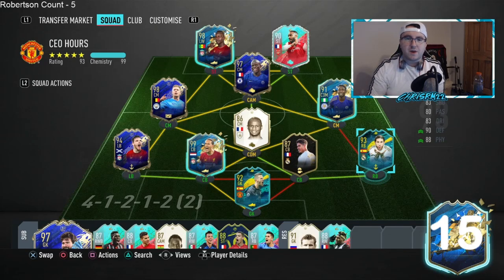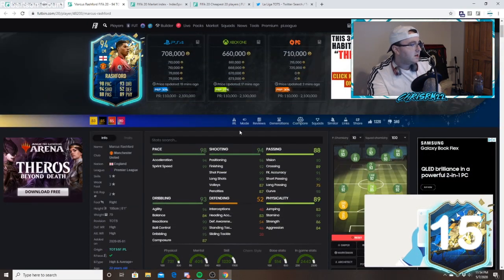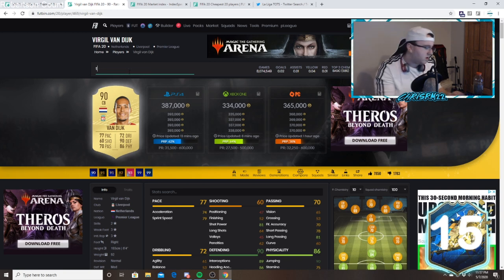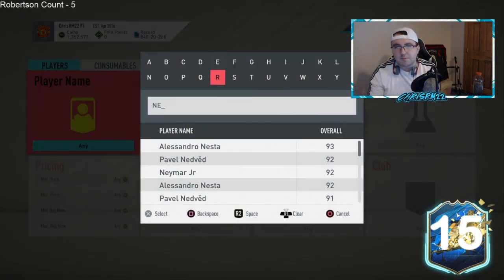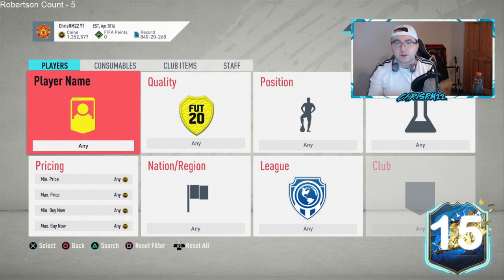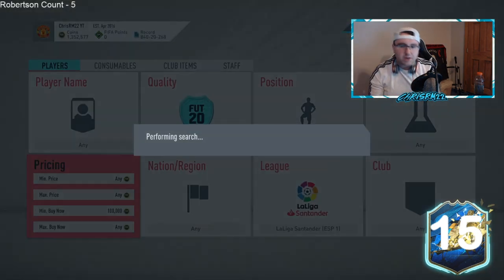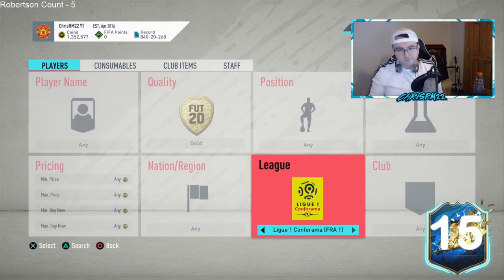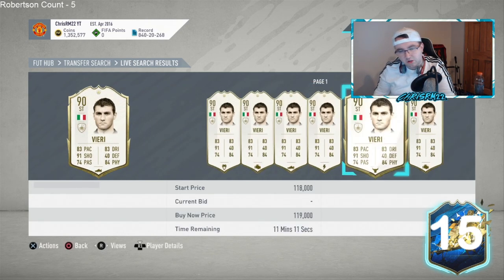HOW TO MAKE COINS DURING LA LIGA TOTS! FIFA 20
Premier League TOTS is finally here and we discussed all things around the market today.

FIFA 20 COMMUNITY TEAM OF THE SEASON
FIFA 20 HOW TO MAKE COINS BEFORE TOTS
FIFA 20 TEAM OF THE SEASON MARKET WATCH
FIFA 20 TEAM OF THE SEASON PANIC!
FIFA 20 FUT BIRTHDAY PANIC SELLING
HOW TO TRADE WITH SPECIAL CARDS FIFA 20
HOW TO TRADE DURING TEAM OF THE SEASON
HOW TO TRADE FIFA 20
NO RISK INVESTMENTS FIFA 20
TOTS INVESTMENTS FIFA 20
FIFA 20 THURSDAY FLIPPING INVESTMENT GUIDE
FIFA 20 TOTS THURSDAY FLIPPING INVESTMENTS
FIFA 20 TEAM OF THE SEASON 24 HOUR UPGRADES?
FIFA 20 TEAM OF THE SEASON INVESTMENTS
FIFA 20 EFL TEAM OF THE SEASON
FIFA 20 PREMIER LEAGUE TEAM OF THE SEASON
FIFA 20 PREMIER LEAGUE TOTS INVESTING
FIFA 20 BPL TOTS
FIFA 20 SBC FODDER INVESTING
NEW PACK CODE FIFA 20
PREMIER LEAGUE GUARANTEE SBC TODAY? FIFA 20